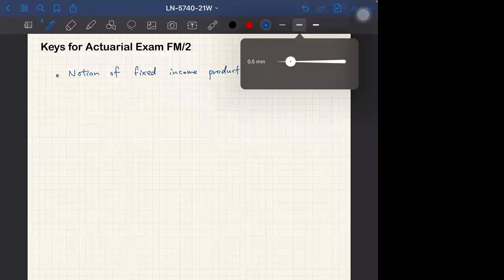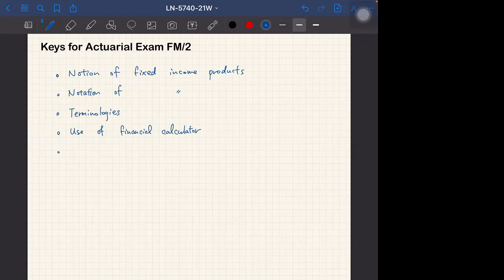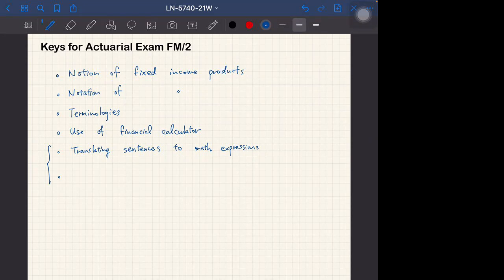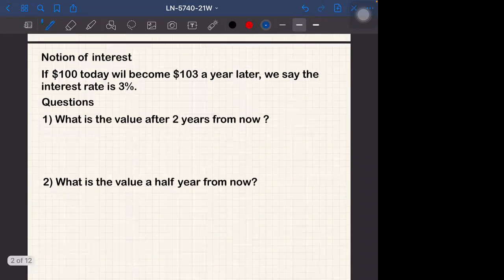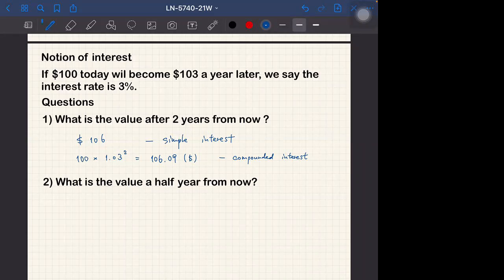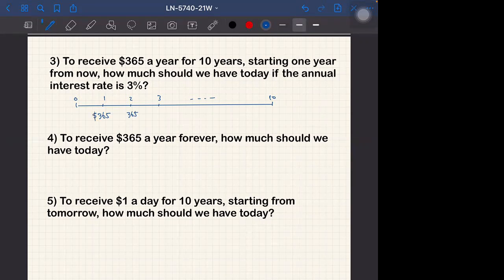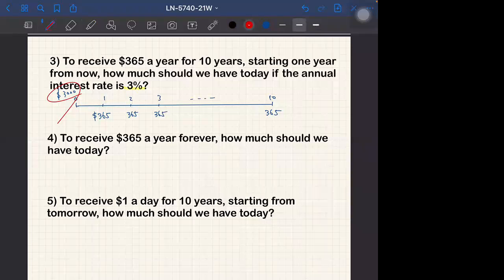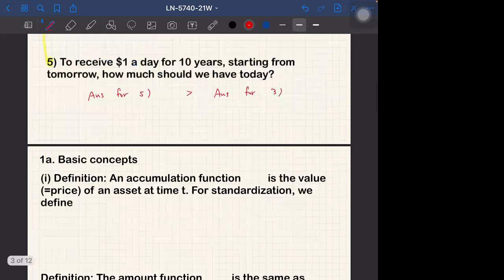5740-21W-01-12-1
Keys for Actuarial Exam FM/2; Notion of Interest